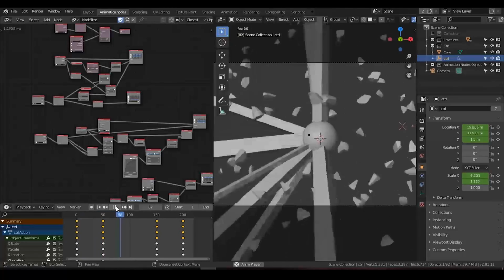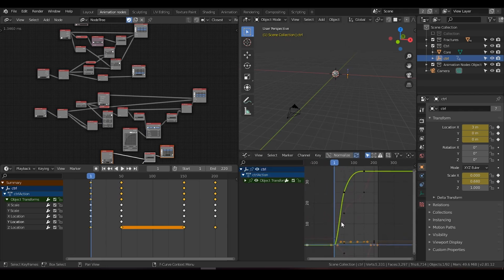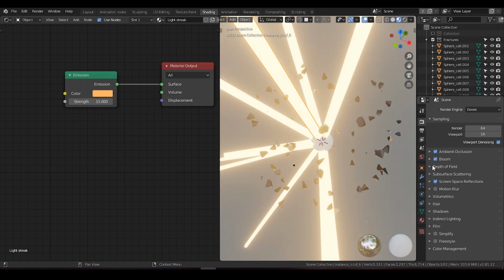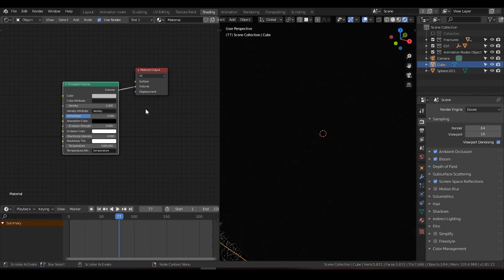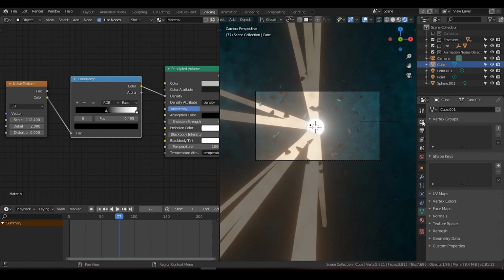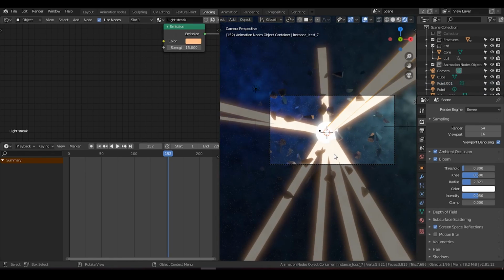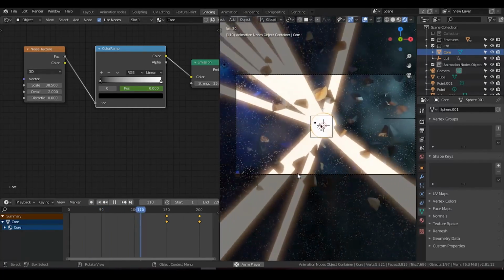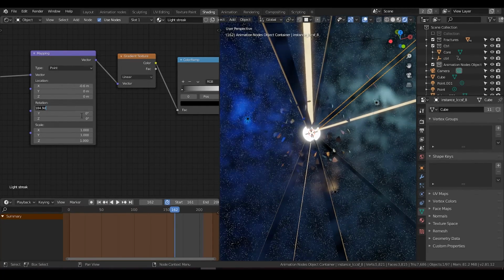[Tut] Planet Explosion in blender Part 3 - animation nodes & eevee